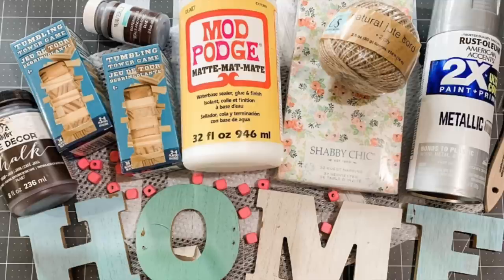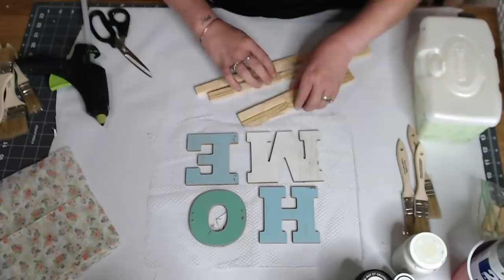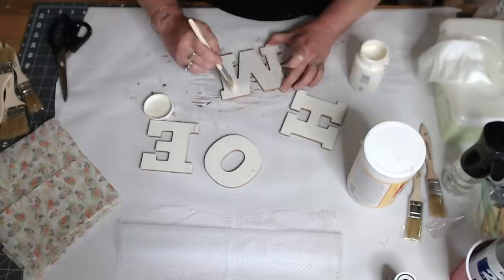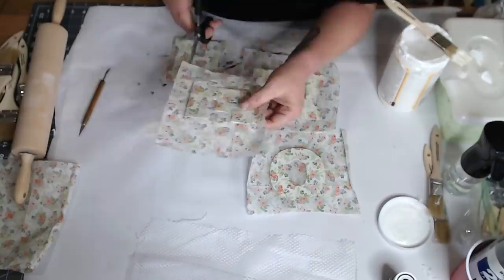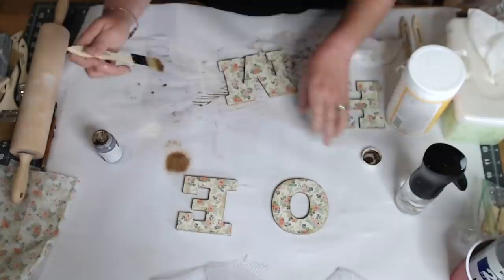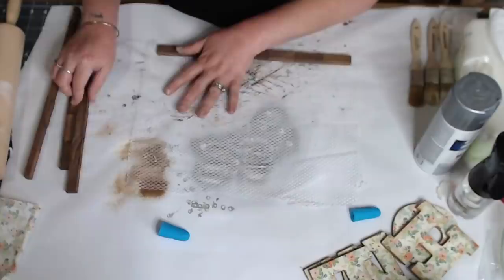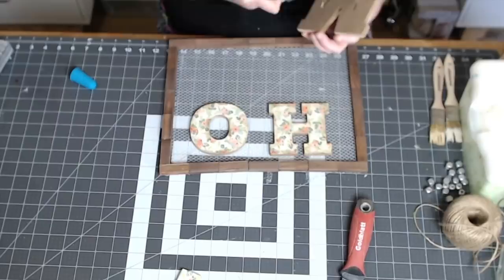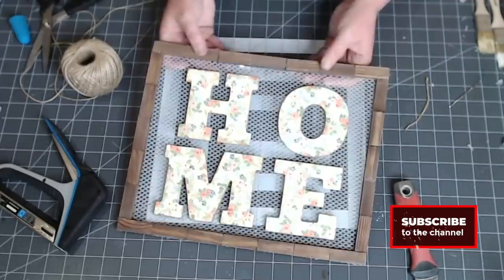DOLLAR TREE DIY Farmhouse HOME Sign Wall Decor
Hey crafty friends! I have another DOLLAR TREE DIY for you!

Since i have a newer DIY home decor channel I am sharing some individual diys with you to get started! Hope that is ok!

As you know I love using Dollar Tree products to make DIY decor for my home and I do it easy and affordably! Today I am using a dollar tree laundry bag, a dollar tree home sign and a dollar tree canvas to create a super cute Farmhouse Home Sign to hang on the wall.

I really try to bring you the best tips, tricks and how to's so you can stop spending tons of money on expensive pre-made decor when you can simply do it yourself.

If you are new here welcome and please check out my blog and my other social accounts. I have tons more projects on my other accounts.

Rincon, GA
31326

Let's DIY and Craft together!

FULL LIST ON MY BLOG!

By shopping at my local stores and using the products shown this DIY only cost $6! (if using my aff links could be more)

Thank you so much for watching and make sure to give me a BIG like, maybe a quick comment and PLEASE subscribe to my channel for more easy DIY's and How to video's!

Before you go: If you happen to make any of my DIY's please post some of your photos in my free group on Facebook On a budget Crafts

Do you love creating and DIY? I'd love to have you in my paid creative group

All of the video footage, photos, and designs are my own and are my original designs and content. You  may only use with my permission, my content is mine and it is protected.  I am not sponsored or paid by any of the product companies or tools shown in these videos unless otherwise mentioned. I have full rights and control to the content. I have full permission to use the music in this video.